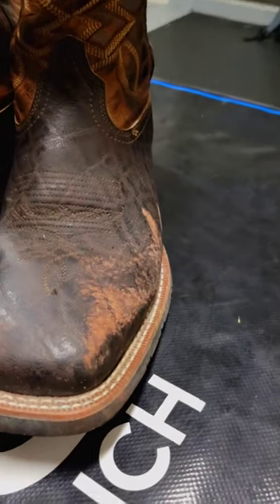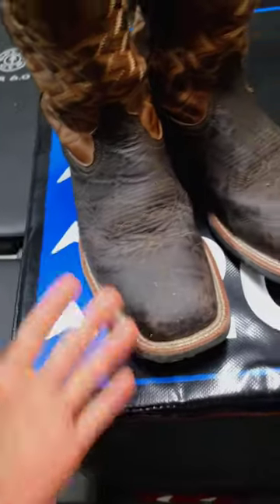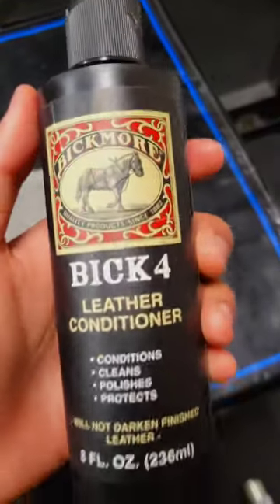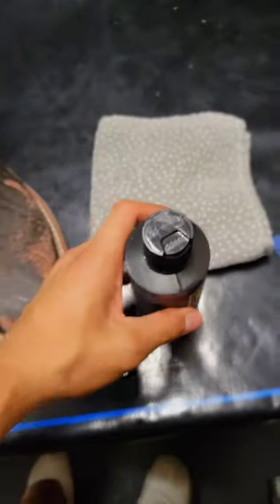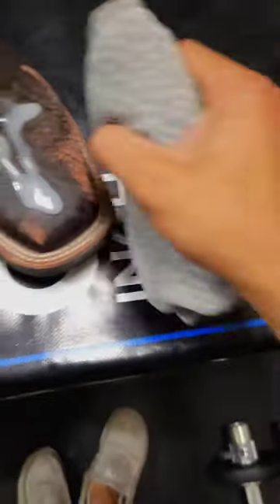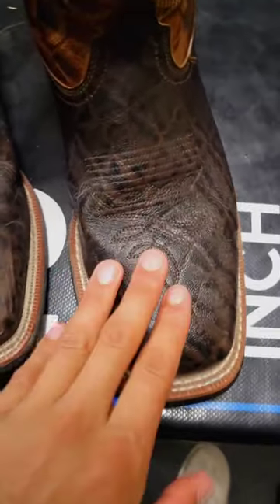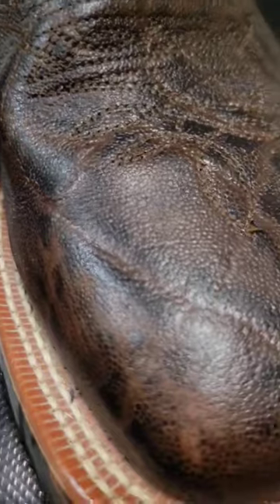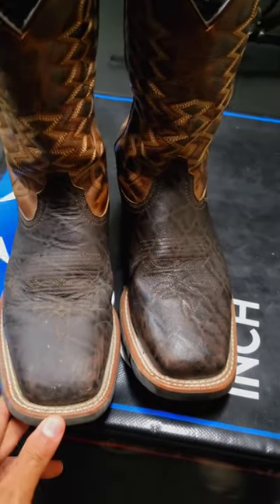How I clean my boots